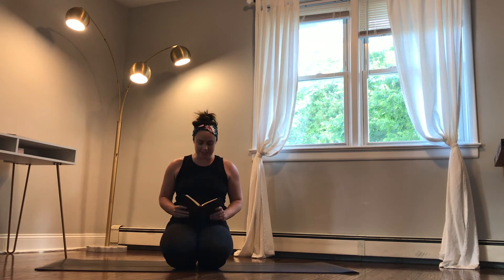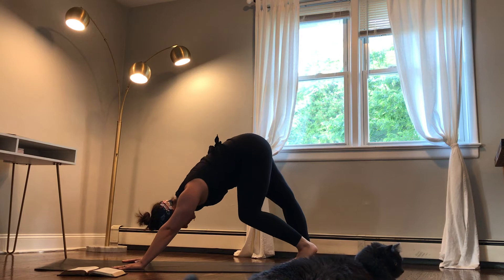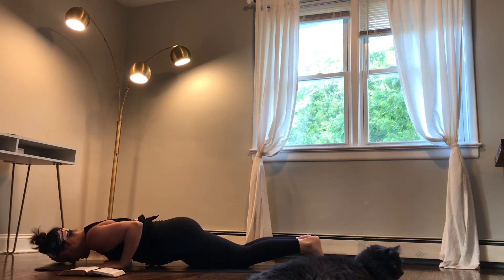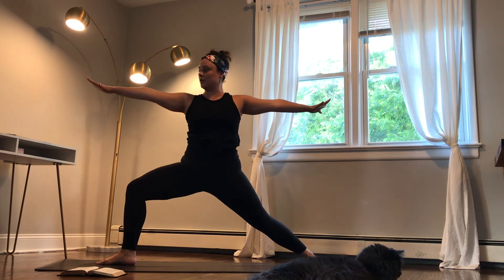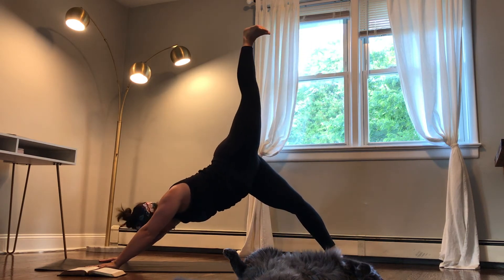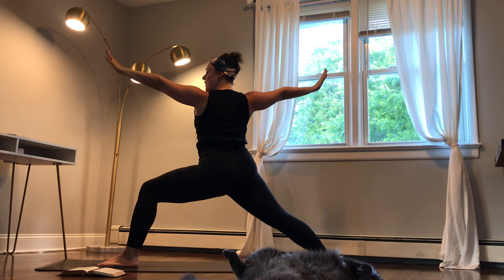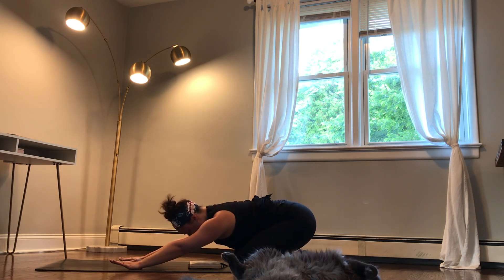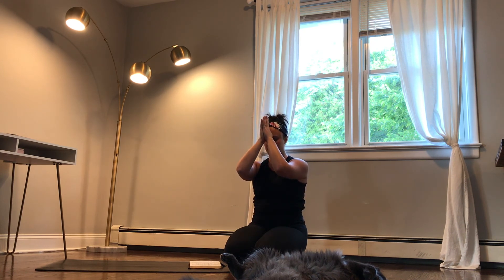Yoga Day 3